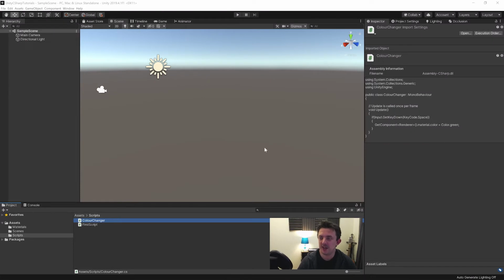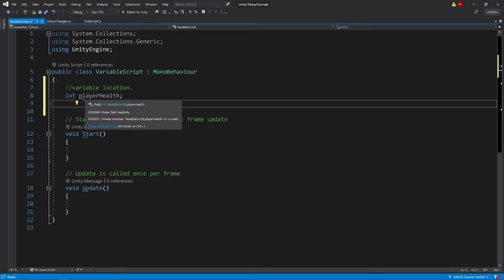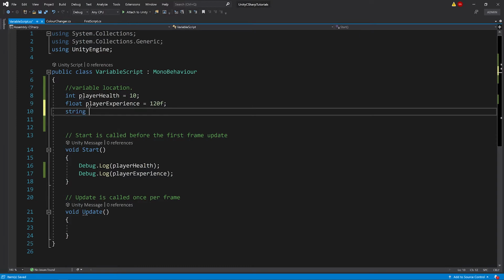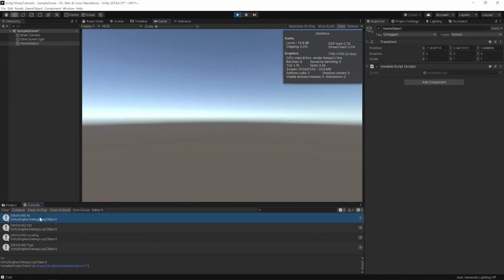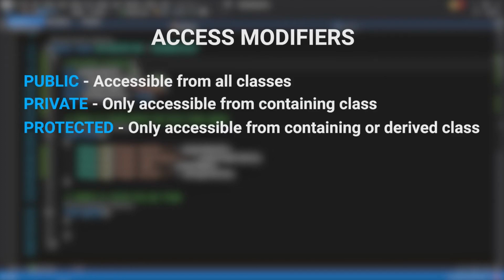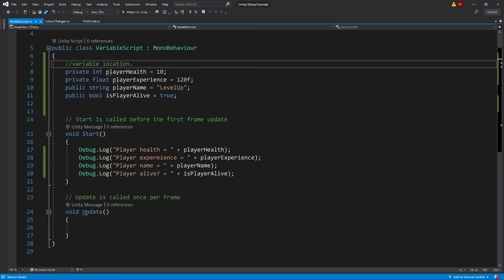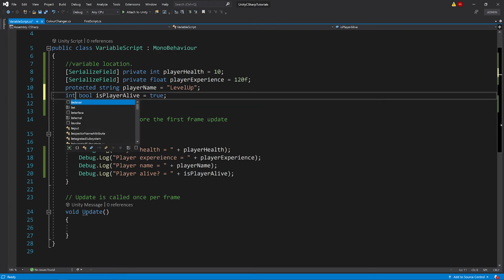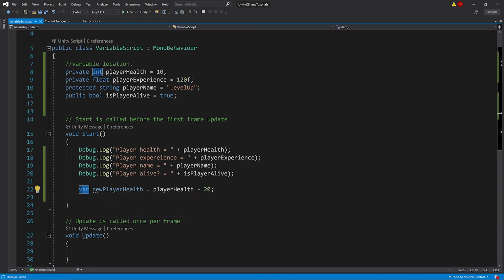BECOME A GAME DEVELOPER! UNITY C# PART 2: VARIABLES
In this lesson, we continue our journey into Unity & C# and take a dive into variables!

0:00 Start
0:13 What is a variable?
1:03 Variable placement
1:13 Rules of declaring a variable
2:23 Creating a game object to test our variables
2:53 Float data type
3:27 String data type
3:53 Bool data type
6:25 Access modifiers
10:35 Encapsulation
10:55 Inferred declarations
11:50 Summary